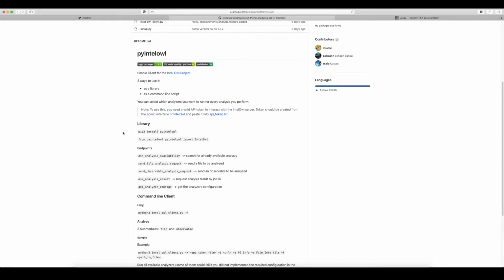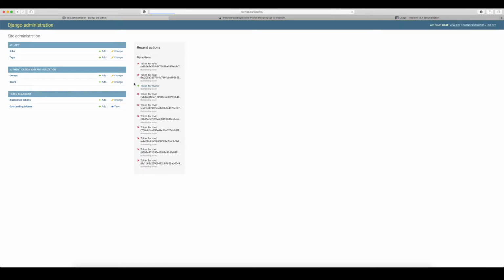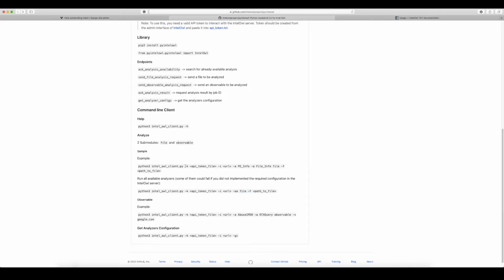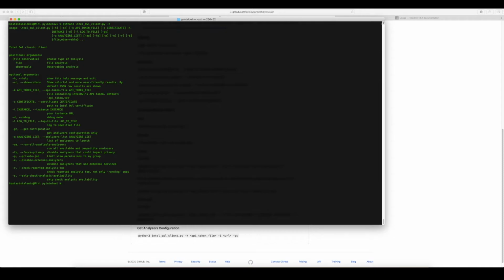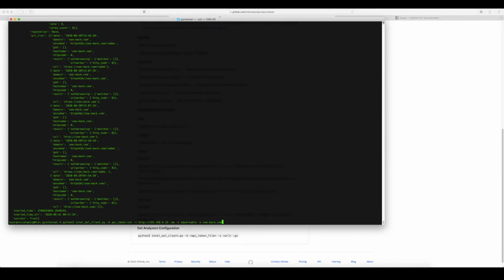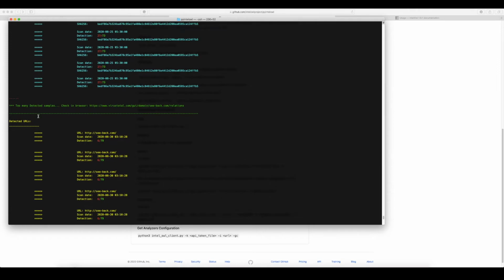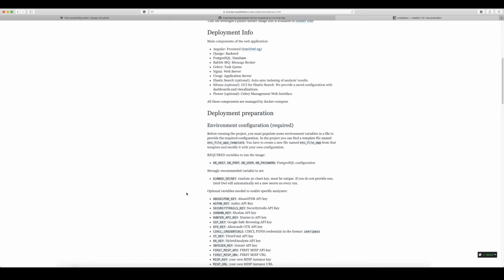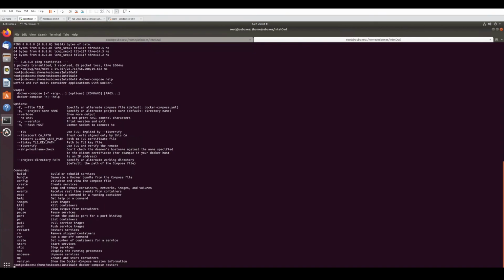Old client - How to use PyIntelOwl (IntelOwl CLI tool)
In this video, I want to show you how to take advantage of the CLI tool which is part of the IntelOwl project and is called PyIntelOwl. PyIntelOwl was created so you can easily run queries instead of using the IntelOwl web interface.

You can create your own wrappers around this tool and manipulate the JSON output on OR you can use the --show-colors option which will
present you with a colourful, parsed out output.

00:00 Intro
01:06 How to use the CLI tool
01:56 Generate API token
02:51 PyIntelOwl CLI tool arguments
04:55 Running PyIntelOwl
06:12 The --show-colors option
08:46 Analyzers customization
09:51 Troubleshooting Analyzers

The --show-colors option, at the moment, can only be used with observables and the below analyzers:

HybridAnalysis_Get_Observable
VirusTotal_v3_Get_Observable
VirusTotal_v2_Get_Observable
URLhaus
OTXQuery
AbuseIPDB
Censys_Search
Hunter
GreyNoise

I chose these analyzers only as they contain the most valuable information of all available analyzers and I didn’t want to introduce additional, redundant, information.